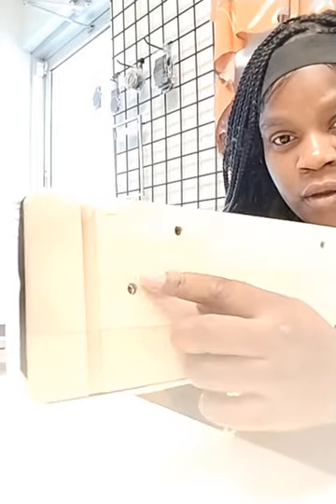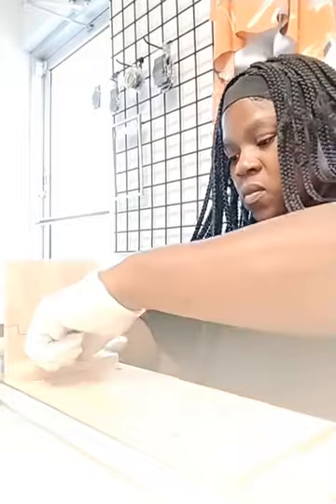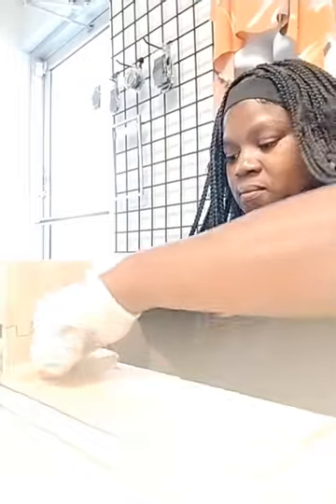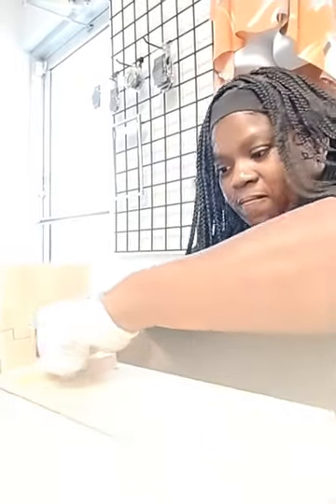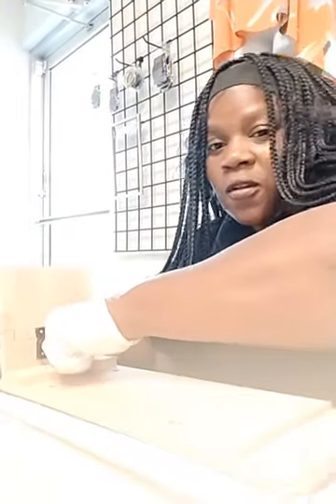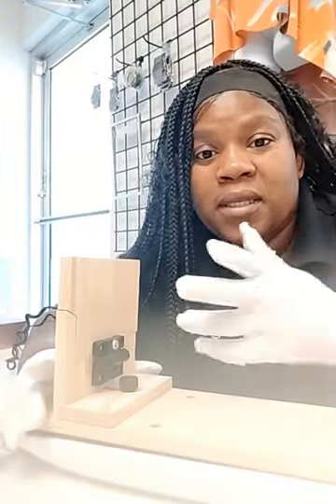Gjulrfu NEW ARM REST REVIEW AND SET UP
A new arm rest by Gjulrfu made of wood and white top foldable this is a review and setup video if you need help to set it up because it doesn't come with instructions 😕 blackownedbusiness nailtechnicians fypシ゚viral